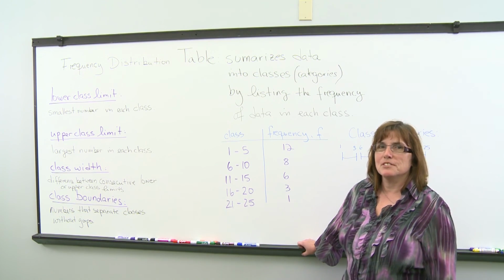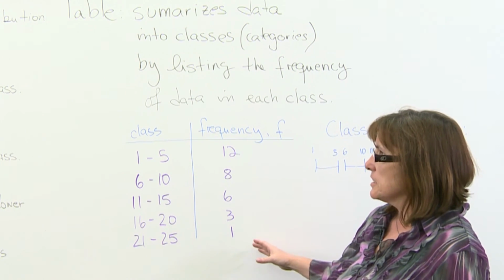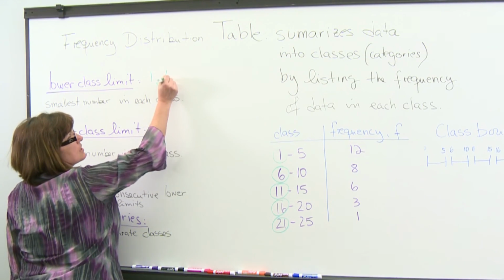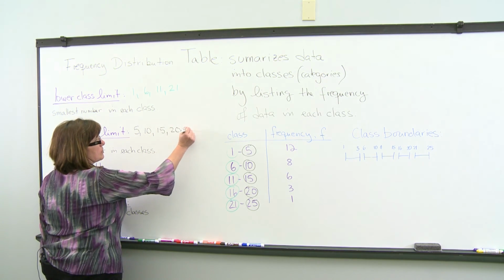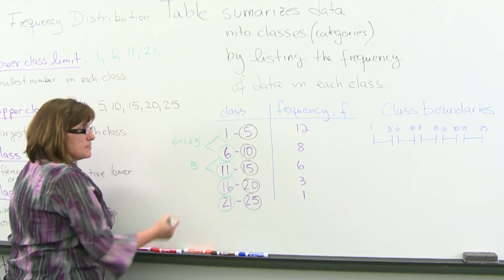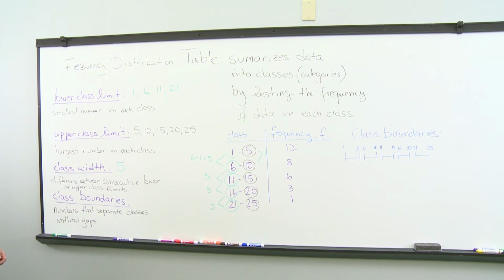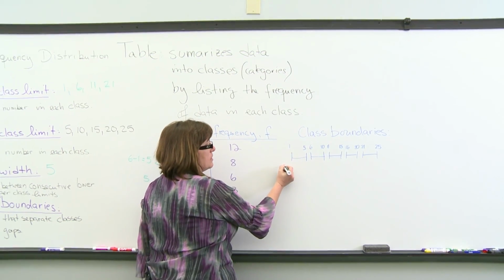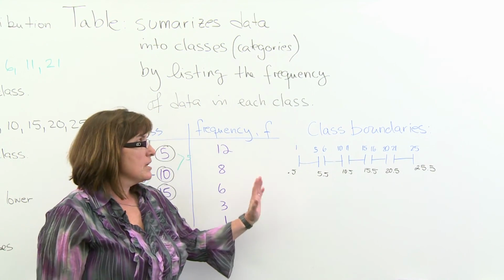Frequency Distribution Table